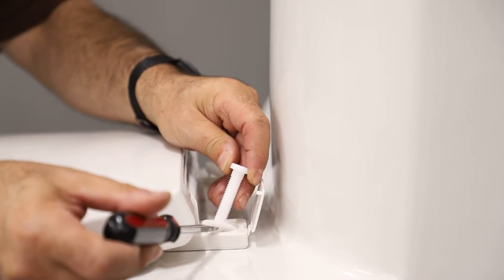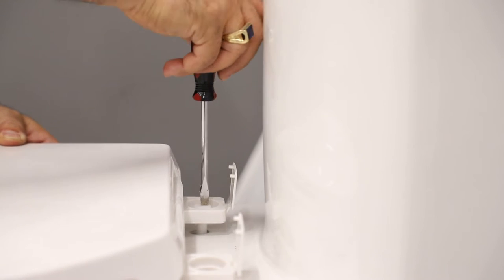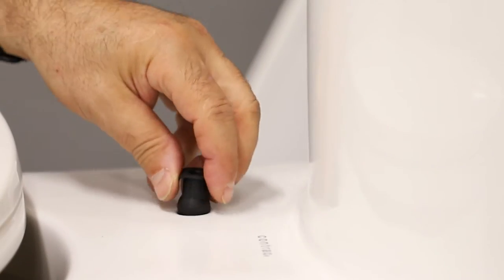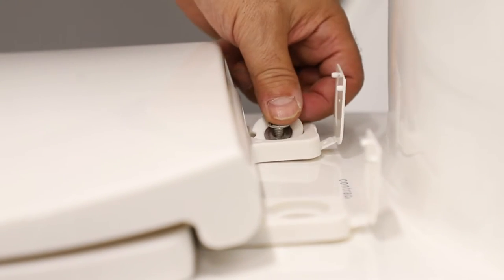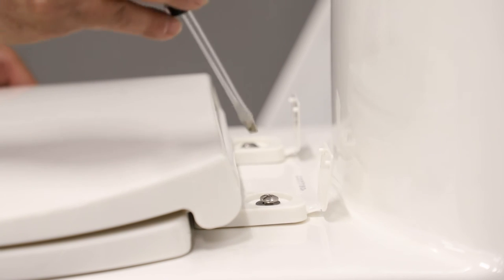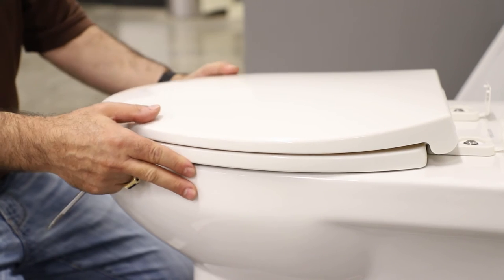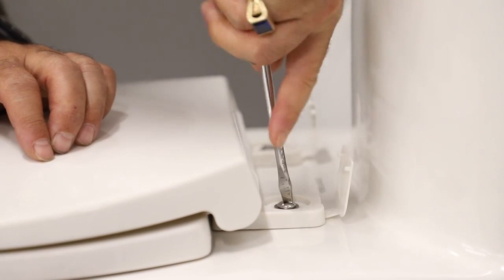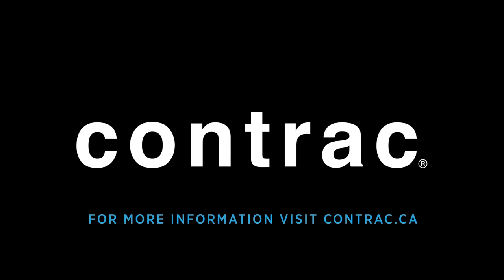Concealed Toilet Seat Installation